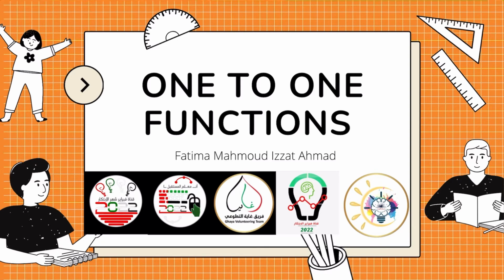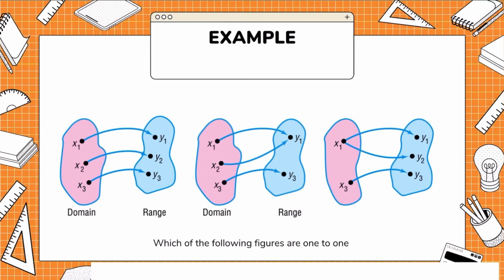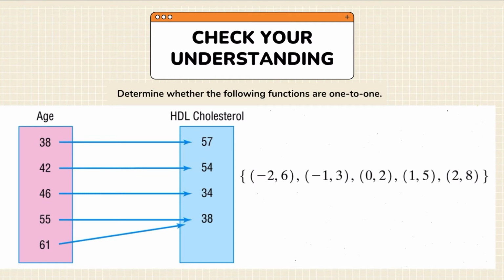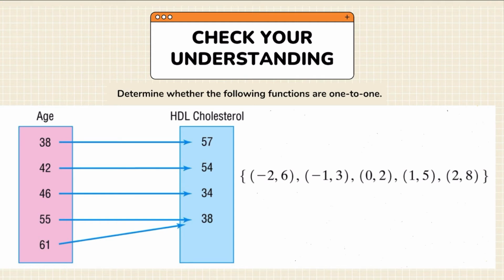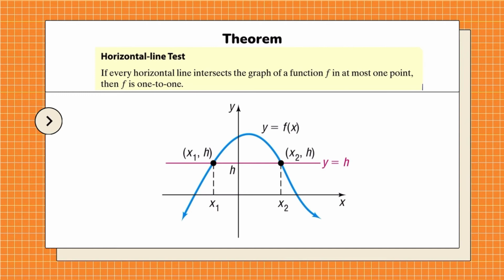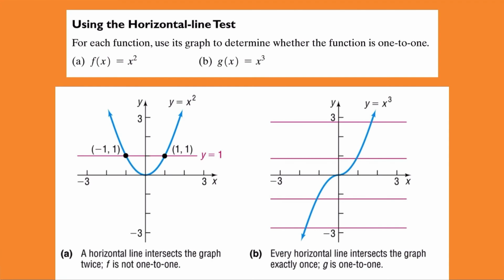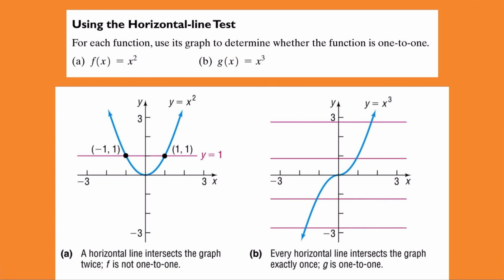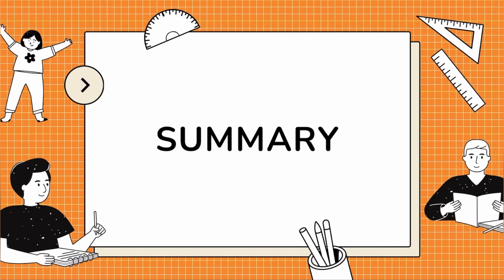مسابقة (معلم المستقبل) الموسم الأول ٢٠٢٢